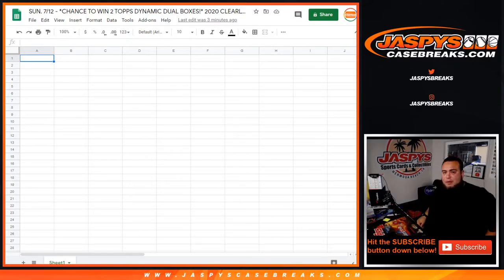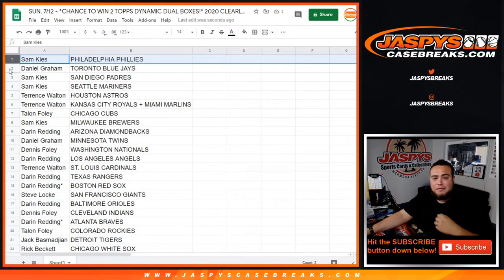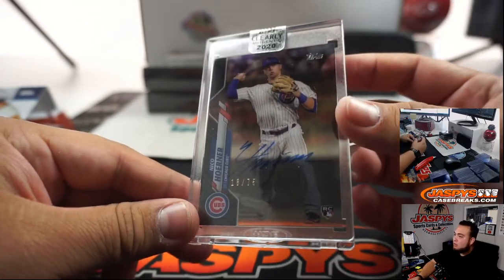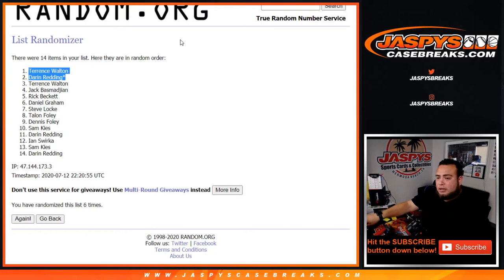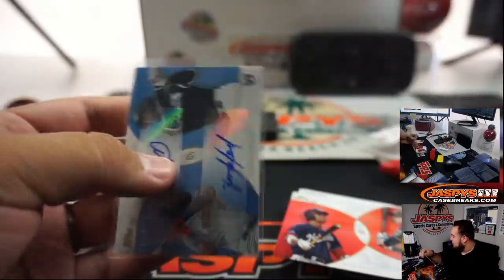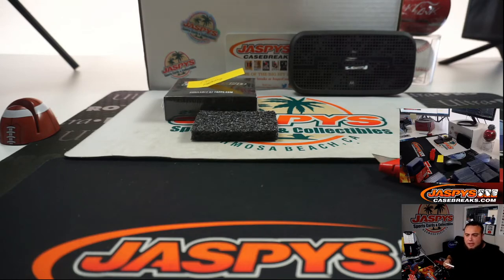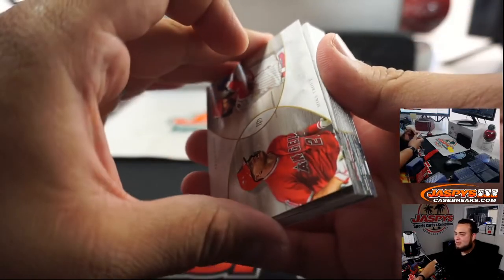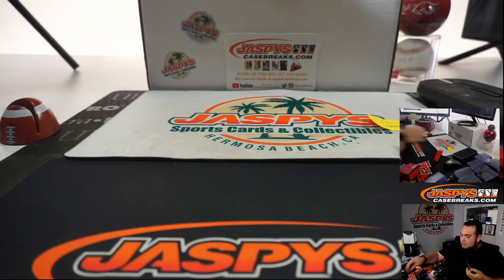SUN. 7/12 - *CHANCE TO WIN 2 TOPPS DYNAMIC DUAL BOXES!* 2020 CLEARLY AUTHENTIC 1-BOX BREAK #1 RT